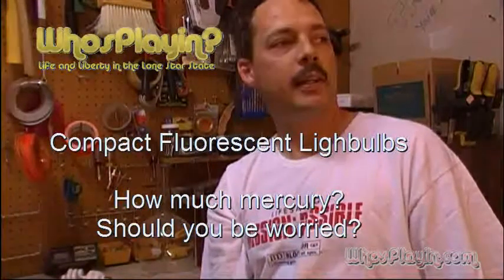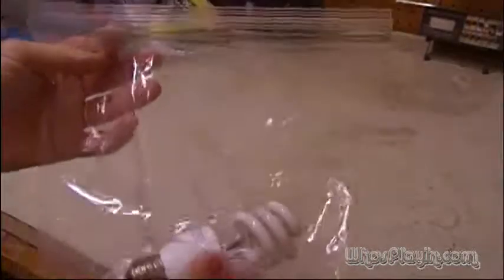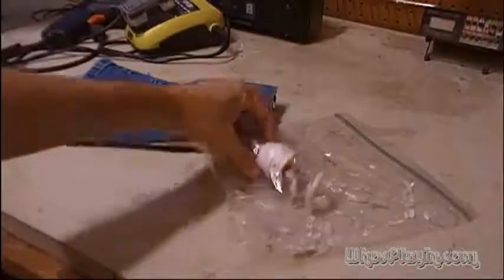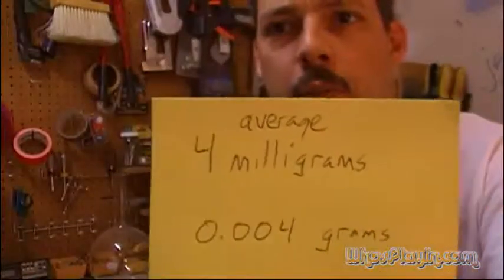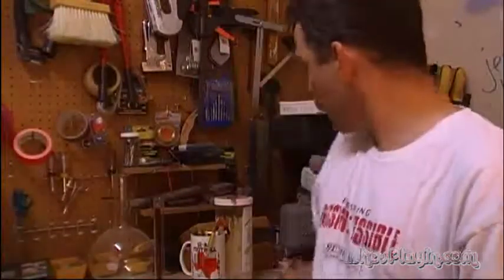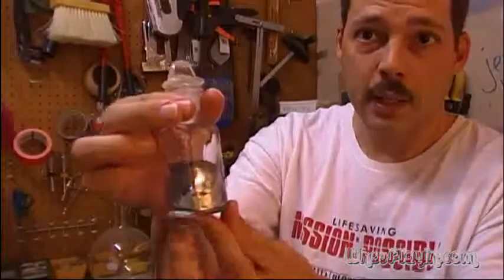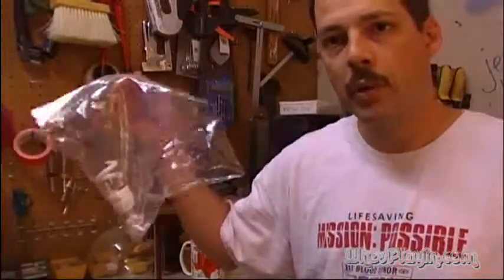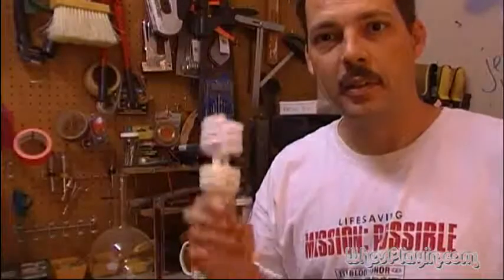Should You Worry About Mercury in Compact Fluorescent Lightbulbs?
No.  They only have about 4 milligrams of mercury, most of which stays with the coating on the glass when they break.  One gram is about the weight of a paperclip, and 4 milligrams is 4/1000 of that amount.  If you break one, just sweep it up and don't sweat it.